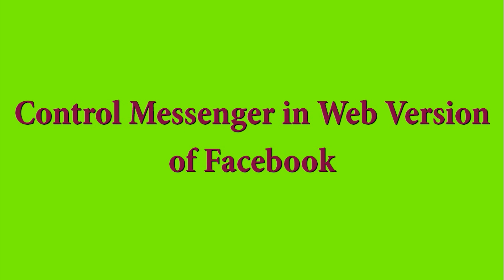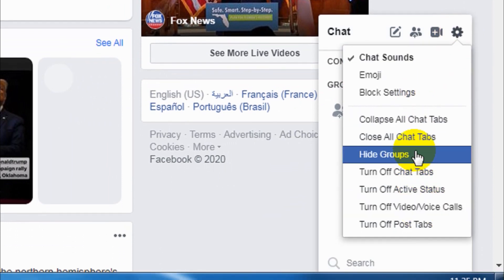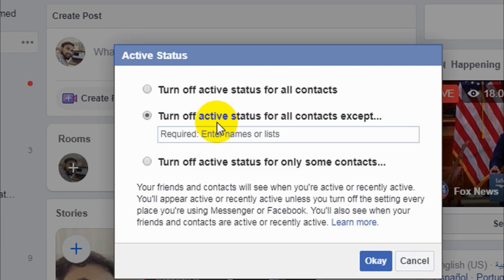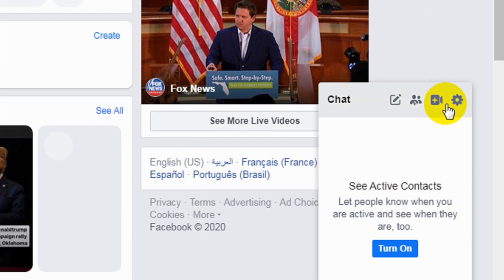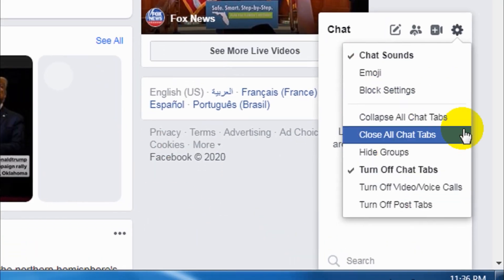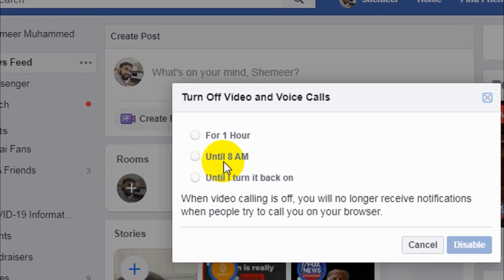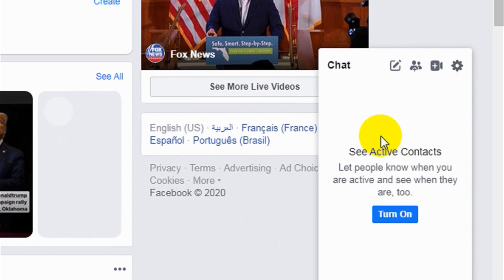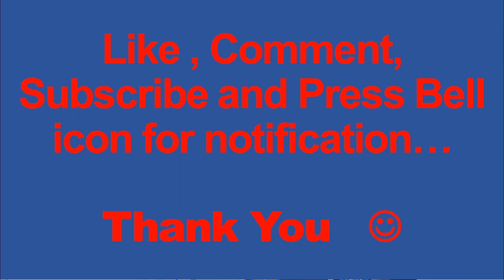Messenger Control - How to disable Messenger Active Status, Video and Audio Call Disable, Tabs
In this video , I am showing how we can control Facebook Messenger with different functions.

We discuss the following topics

1. messenger turn off active status
2. fb messenger turn off active status
3. messenger disable calls
4. messenger disable video calls
5. messenger disable voice calls
6. Turn off post tabs in messenger